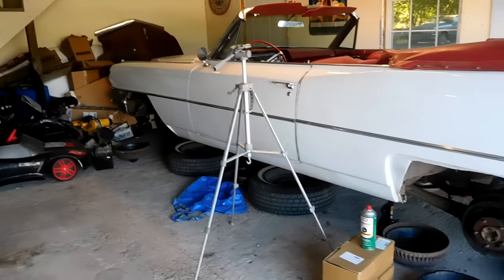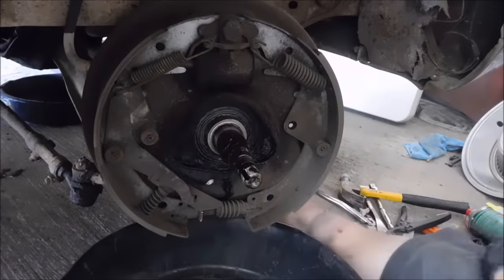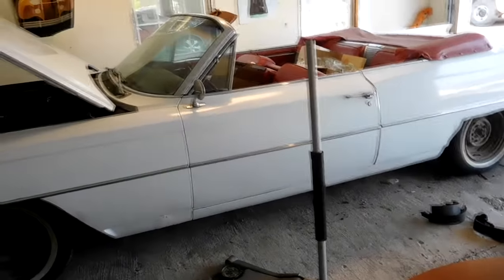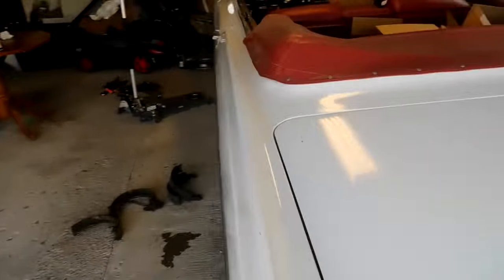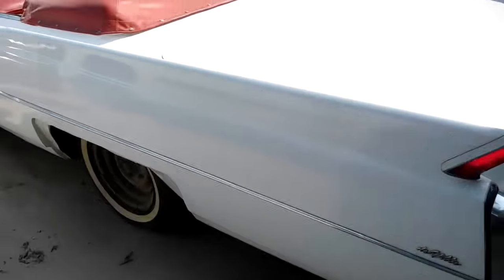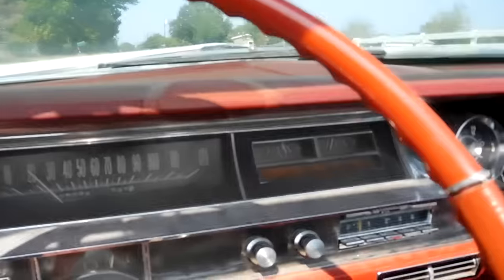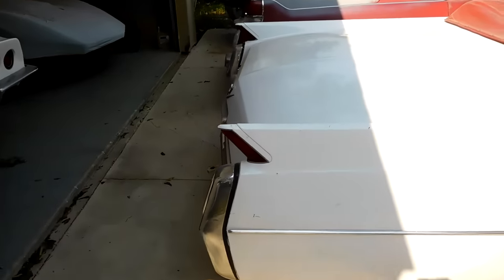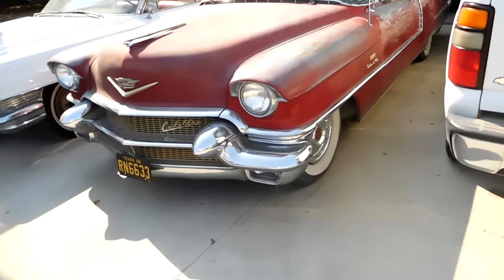1964 Cadillac Convertible Gets Brakes & Test Drive On 20 Year Old Tires! Which Caddy is Longer?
Last video we were able to get the Caddy running, now we need to get it to stop as well as it runs. Also, I HAD to park my 1956 Cadillac next to the 1964 to compare styling but to also see which car was the longer of the two. Get your guesses in now!